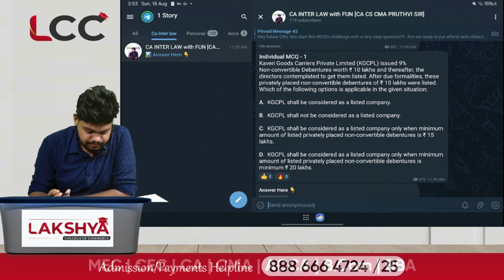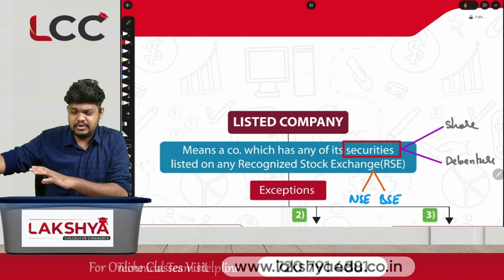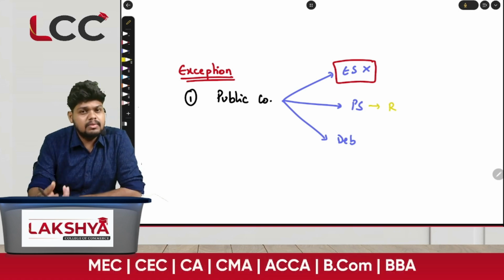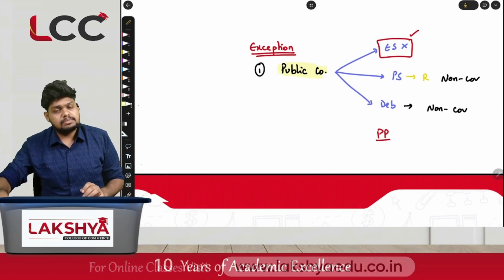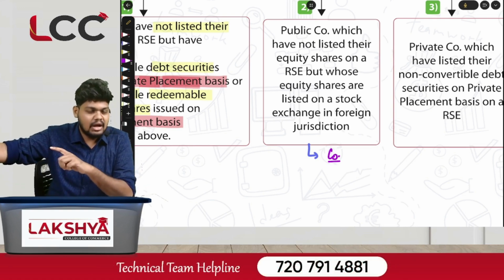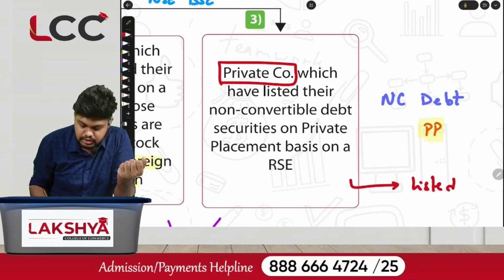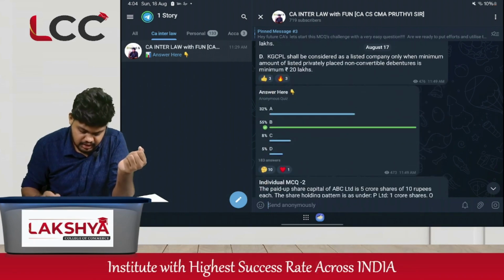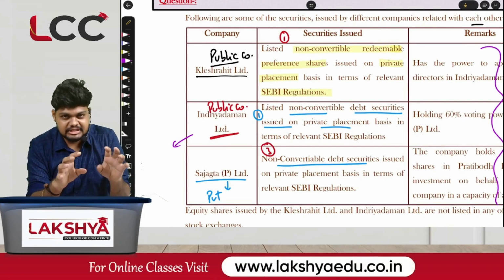CLARIFICATION ON LISTED COMPANY || LAW || CA INTER || BY CA CS CMA PRUTHVI SIR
Description:
Hey future CA’s

Here a video on the clarification on Listed company , have any doubts please do leave a comment 👇

Happy LAWrning ☺️

CA | CS | CMA PRUTHVI KOTHAPUDI

Faculty of CA & CMA LAW 📚

Making law fun for aspiring CA’s and CMA’s